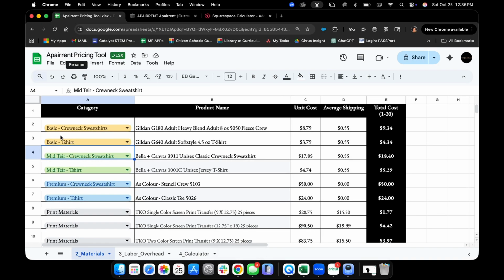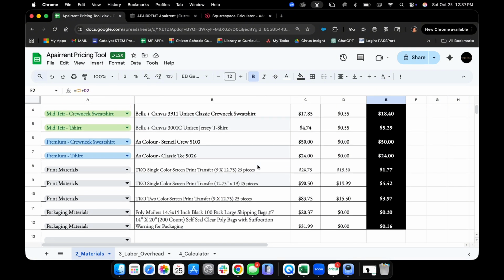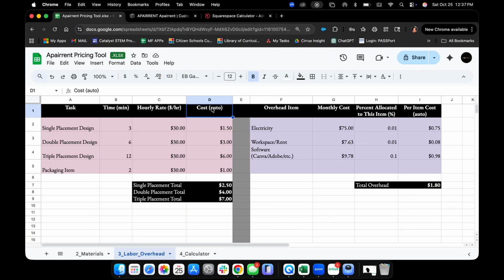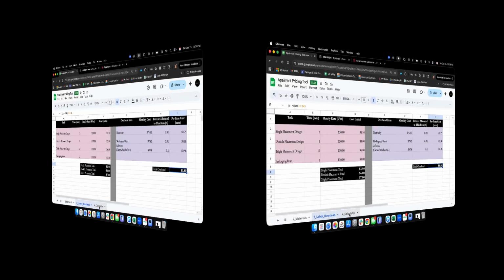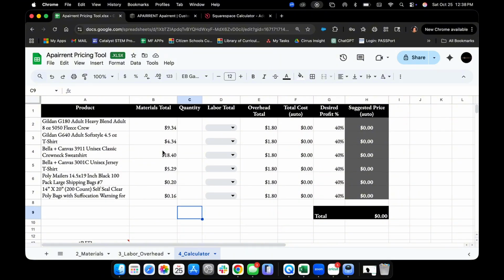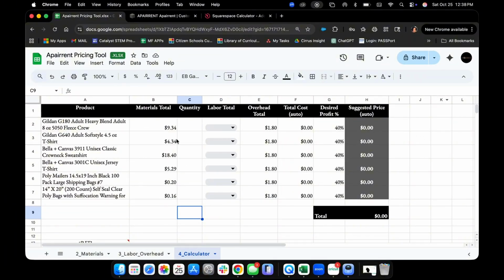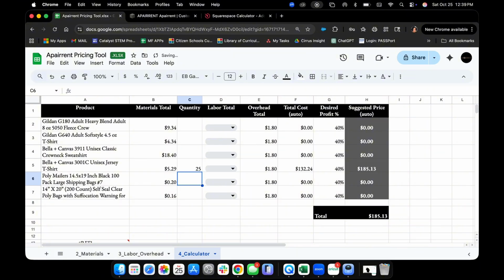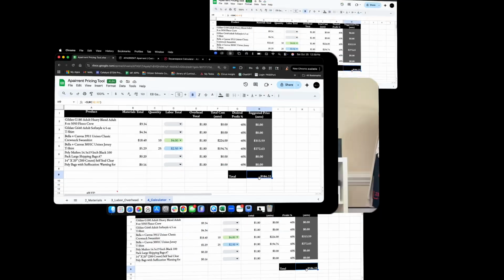How I Price My T-Shirts | Custom Apparel Pricing Explained for Beginners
Pricing your custom t-shirts doesn’t have to be confusing.
In this video, I’m breaking down exactly how I price my shirts using a simple calculator that helps me stay consistent, fair, and profitable.

Whether you’re just starting your small business or trying to adjust your prices, this method will help you:
✅ Understand your real costs (materials, time, and labor)
✅ Add profit without overcharging
✅ Confidently quote clients every time

Watch until the end to see a real pricing example for hoodies and t-shirts using my calculator.